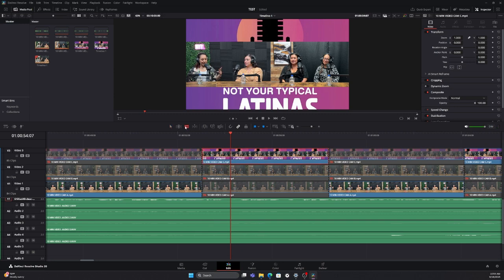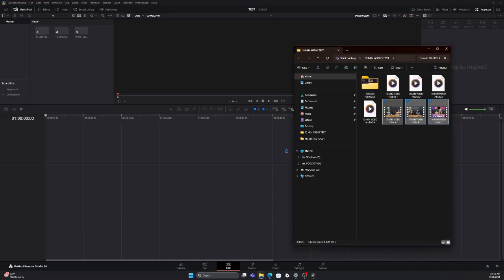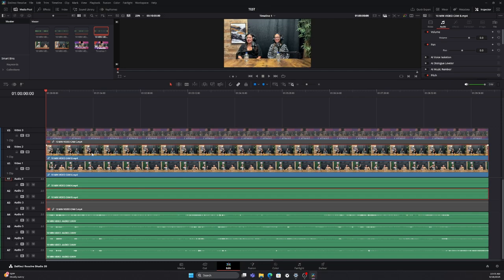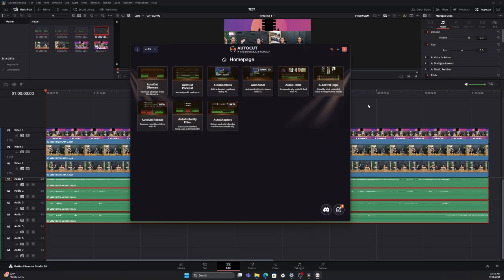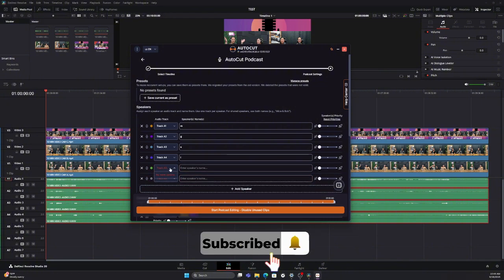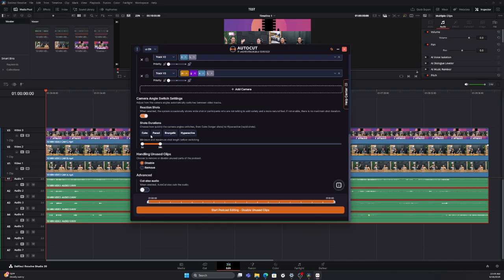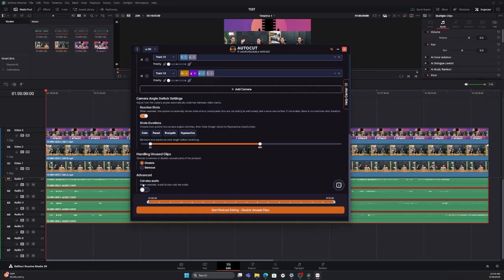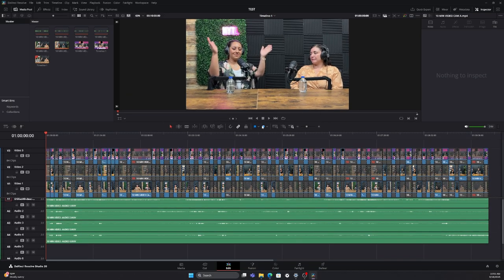DaVinci Resolve -Auto Cut Plug-in for Podcasts (Save Hours Editing)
If you’re editing podcasts with multiple cameras and separate audio tracks, you know how time-consuming syncing and cutting can be. In this video, I show you how to drastically speed up your podcast editing workflow using Da Vinci Resolve’s Auto Cut feature. Whether you’re using the free or paid Da Vinci Resolve Studio 20 version, this tool helps automate the process of cutting between different camera angles and audio tracks — saving you hours while keeping your creative control intact.

All Products and Gear Mentioned in this video

⏰ Timecodes ⏰

0:31 – Intro
3:14 – Auto Cut Setup
8:42 – Auto Cut Results
9:48 – Preset Comparison
12:14 – Manual Editing
16:22 – Pricing